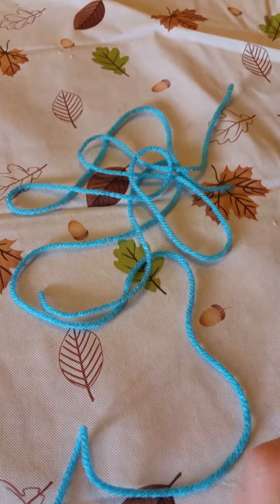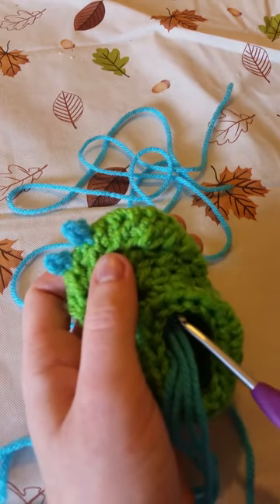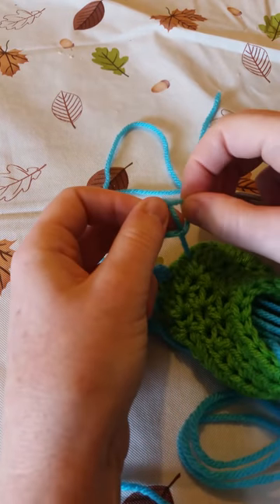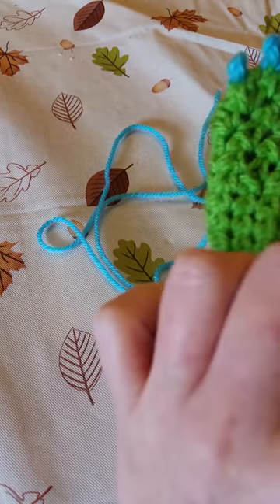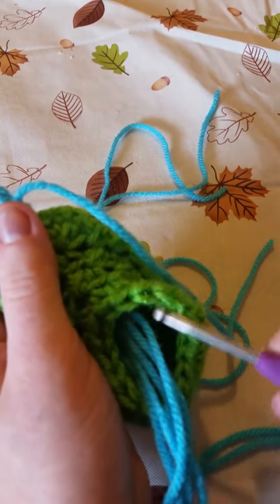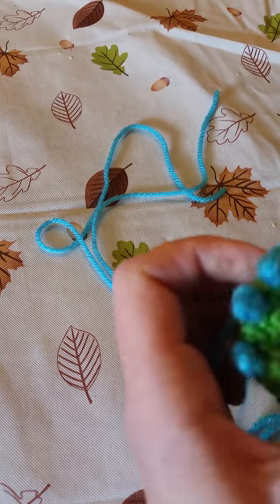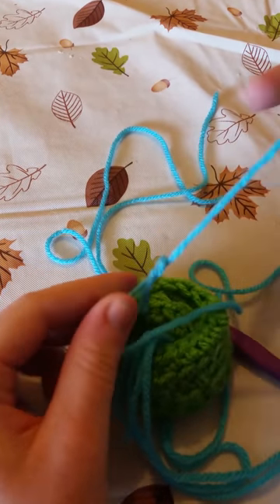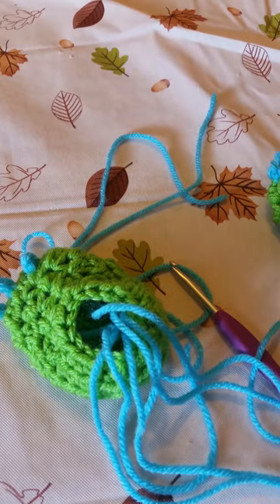Add Dino Claws (Spikes) to Infant Dino Bootie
Hello, This is my first crochet video, Yay!! I have wanted to make one for so long but I didn't just want to make another tutorial that everyone else is making. I wanted it to be something that I created, something new!! This is!! I made this video because I could not find any tutorials on dino booties, so I followed a tutorial for a regular bootie and added a Picot Stitch and anchored it onto the bootie!! Its super easy, and super cute!! I love all the tutorials for crochet!! Youtube is how I learned how to crochet!! Hope this helps your project!!

I used:
Clover Crochet Hook size G (4mm)
Red Heart Super Saver Yarn Turqua
Red Heart Bright Green Yarn

My Easy Crochet 6 in 1 Petite Baby Slippers & Booties inc my Ugg style (3 inches)